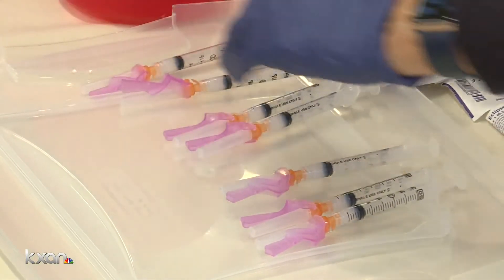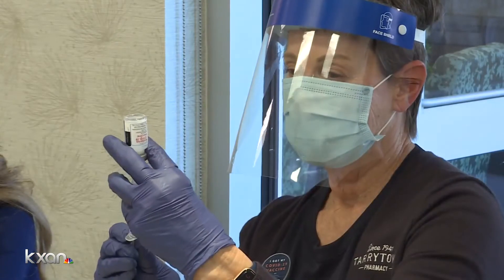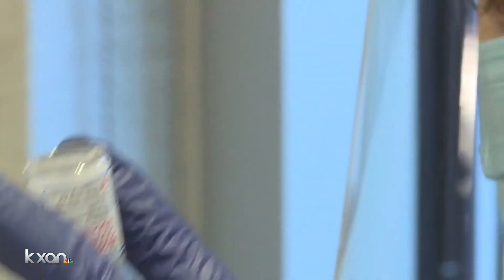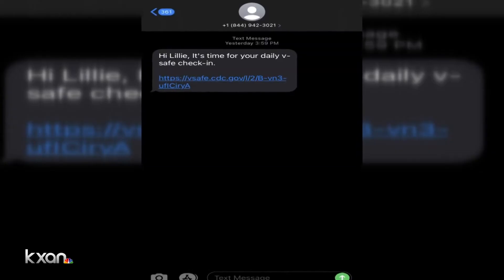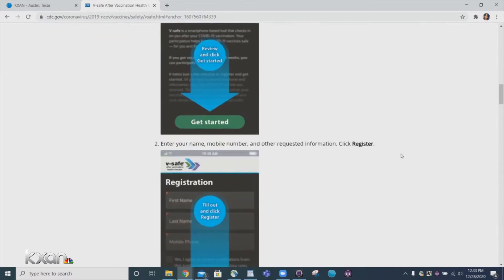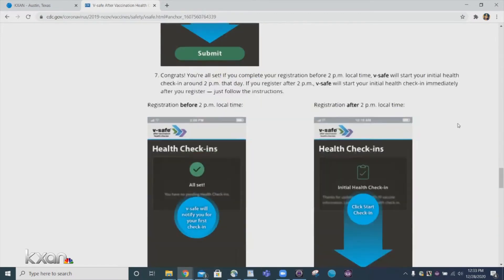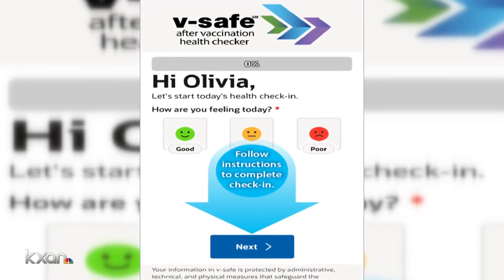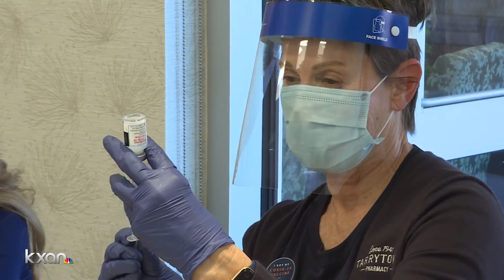V-Safe: How to report COVID-19 vaccine side effects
After you get the COVID-19 vaccine, the Center for Disease Control and Prevention (CDC) has a tool to track side effects anyone could potentially feel.